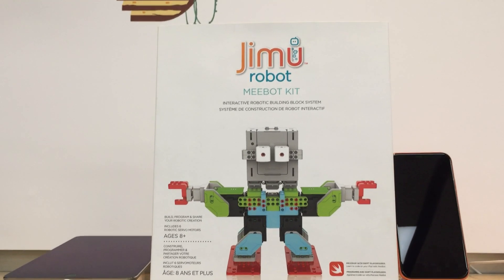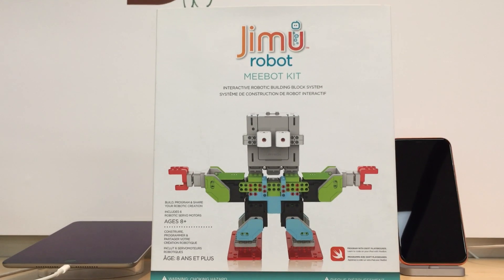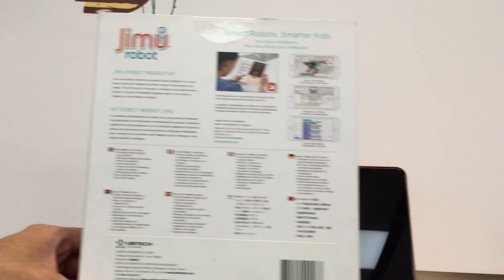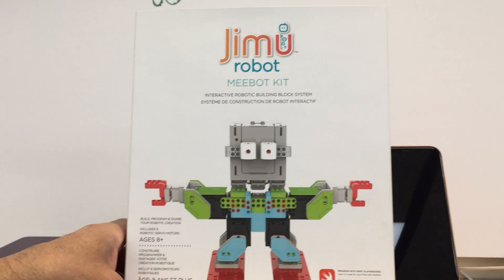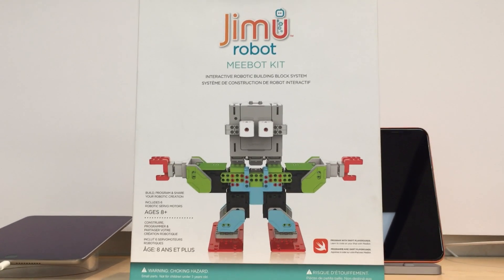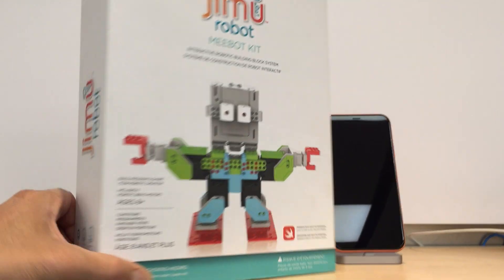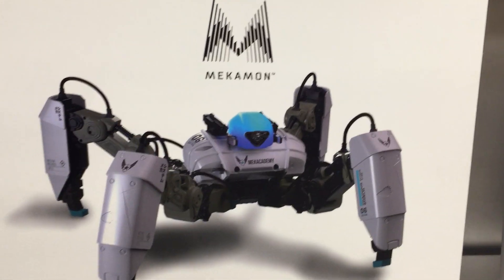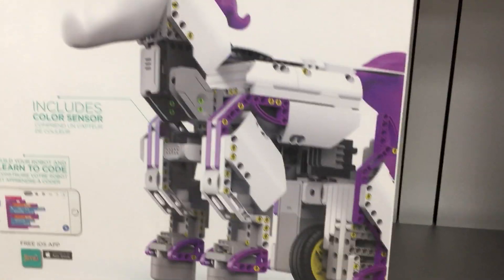Tools of the trade. Thanks for stoping by campers!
Caddyshack Studios.